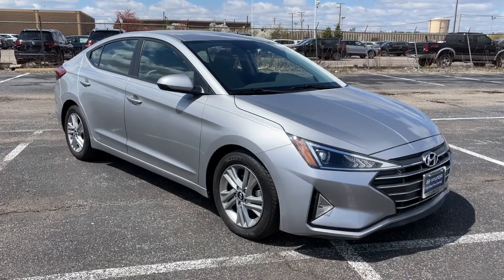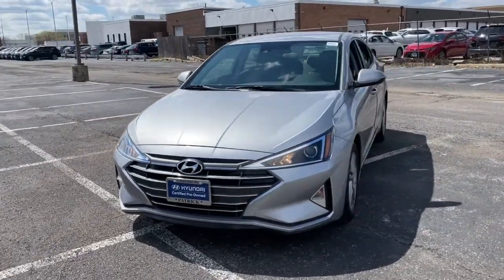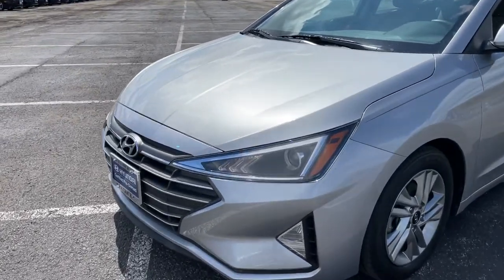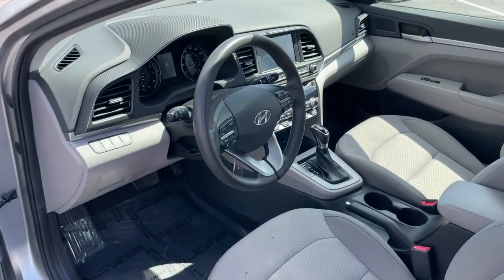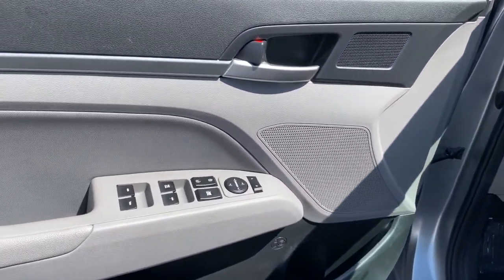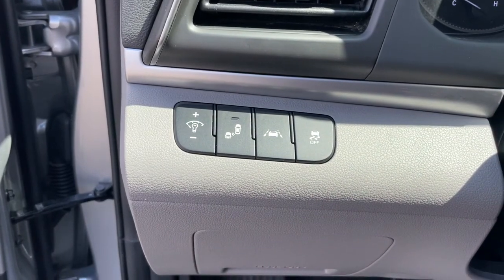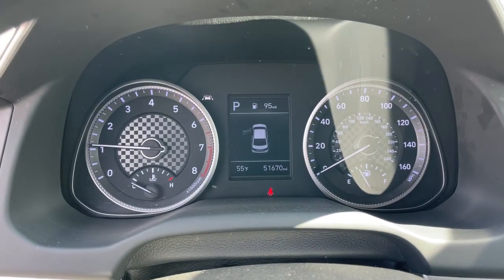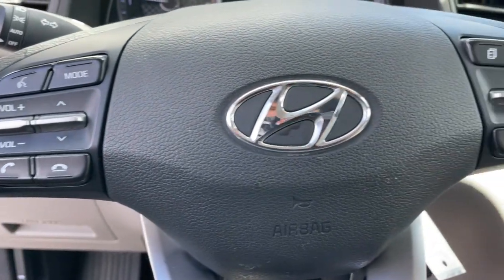2020 Hyundai Elantra Schaumburg, Hanover Park, Arlington Heights, Hoffman Estates, Lisle, Cicero, IL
Stellar Silver Used 2020 Hyundai Elantra available in Schaumburg, Illinois at Patrick Hyundai. Servicing the Hanover Park, Arlington Heights, Hoffman Estates, Lisle, Cicero, IL area.

Patrick Hyundai
1020 East Golf Rd

CERTIFIED PRE-OWNED!!! PATRICK CPO VEHICLES INCLUDE THE COST OF CERTIFICATION IN OUR ONLINE PRICE!brbrHyundai factory certified! 10 year/100,000 mile factory warranty, $2349 of added vehicle in every Hyundai CPO vehicle.brbrEvery Certified Hyundai completes an extensive 173-point*** mechanical, safety, & appearance inspection, offers the remainder of the 5-Yr./60,000-Mile New Vehicle Limited Warranty, a 10-Yr./100,000-Mile CPO Powertrain Limited Warranty**, Rental Reimbursement up to $35/day up to 10-days for covered repairs, including 1st day rental. Travel interruption reimbursement should a mechanical breakdown of a covered part occur when you are 150 miles or more away from home, you are reimbursed up to $100/day, $500/occurrence. Roadside Assistance, a complimentary 90-day trial of SiriusXM All Access Satellite Radio that offers engaging audio content to make your drives more entertaining, FREE Carfax history report, maintenance & protection add-ons tailored to your needs.brbrThis 2020 Hyundai Elantra SEL is well equipped with all the right features such as:brbrAlloy wheels, Android Auto, Apple CarPlay, Apple CarPlay & Android Auto, Backup Camera, Blind Spot & Backup Cross-Traffic Alert, Bluetooth, Exterior Parking Camera Rear, Heated Door Mirrors, Power door mirrors, Speed Control, Steering Wheel Mounted Audio Controls, Touch Screen Display.brbrClean CARFAX. CARFAX One-Owner.brbrCertified. Stellar Silver 2020 Hyundai Elantra SEL 30/40 City/Highway MPGbrbrWe believe you deserve it all. That's why at Patrick Hyundai, you'll experience modern luxury & value.brbrWhat do you get when shopping for a Certified Hyundai with us?brbr-Hyundai Certified Special APR rates.br-Transparent True Car Pricingbr-Flexible Payment Choices & Optionsbr-Ability to shop & test drive from home, work or on the roadbr-5 Easy Online Buying Steps with Patrick Direct or simply call 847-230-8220br-Online trade-in evaluationsbr-Consulting instead of sellingbr-Friendly, professional & trained Hyundai StaffbrbrContinue your journey after you purchase. Visit PatrickHyundai.com under LEARN MORE to read about our commitment to you. It's a Patrick thing!brbrAdditional offerings includebrbr-Hyundai trained service advisors & service technicians anytime you need service.br-Upgrade, Trade-In or Sell Your Car back to us with the Patrick Exchange.br-Patrick Auto Body & Certified Collision Repair in Schaumburg & Naperville, IL.br-Let a Client Advisor become your personal shopper. Let them know what youre looking for and we will find it for you.brbrNew Thinking. New Possibilities. At a Low Patrick Price!brbrFind Patrick Hyundai, a Hyundai new & used car dealership near you in Schaumburg 1 mile west of Woodfield Mall, 27.1 miles west of Chicago off I90, 29.2 miles northeast of Fox Valley Mall in Aurora, IL and 22.9 miles northeast of Kane County Fairgrounds in St. Charles Illinois.brbrTaking Care of You Every Day, That's the Patrick promise!brbrWe do our best to be as accurate as possible with our listings & descriptions. We do ask that you verify equipment, mileage, & pricing with a client advisor prior to purchasing. Pricing is subject to change without notice.